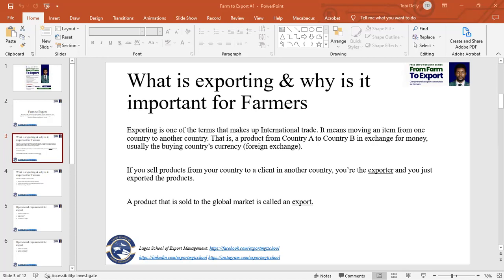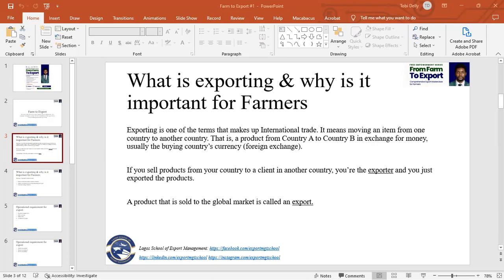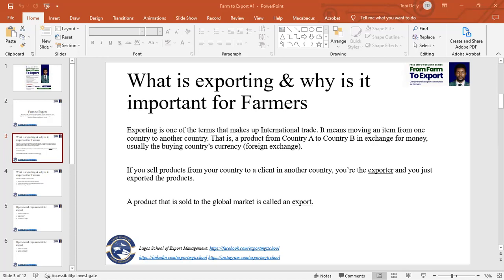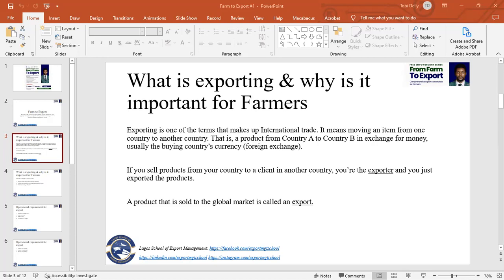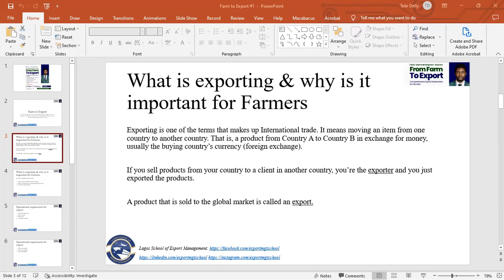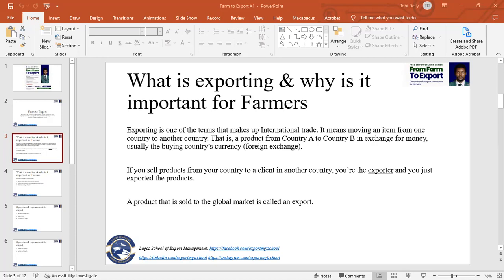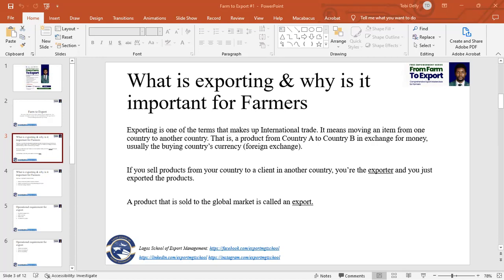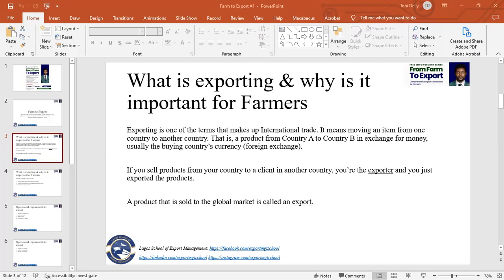Farm to Export #3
Farm to Export 3 | Discussing;

Mini exporting
Buyer sourcing mapping
Fulfilling client orders
AfCFTA
Digital marketing strategies for buyer engagements.